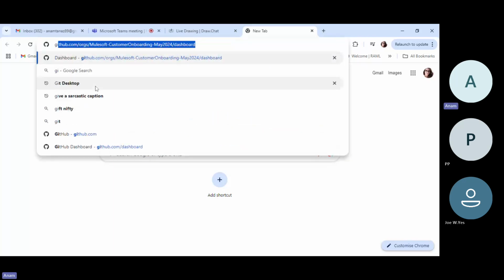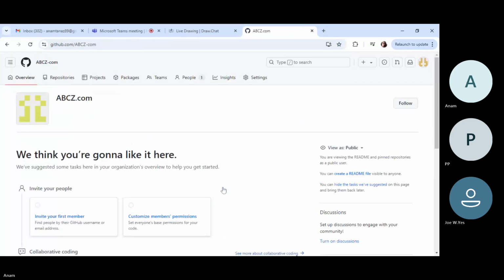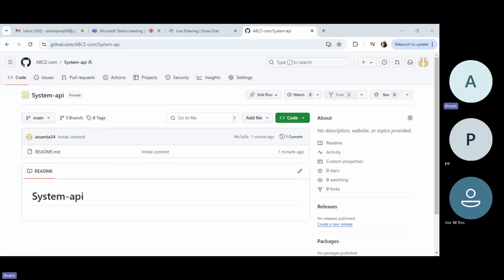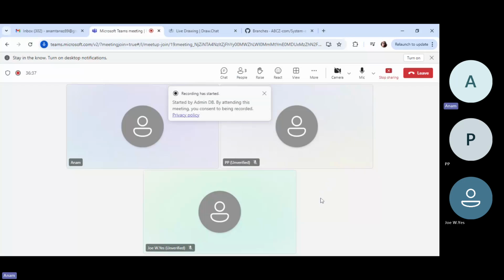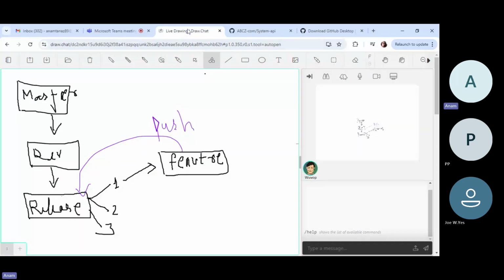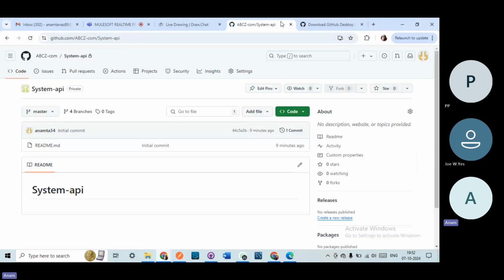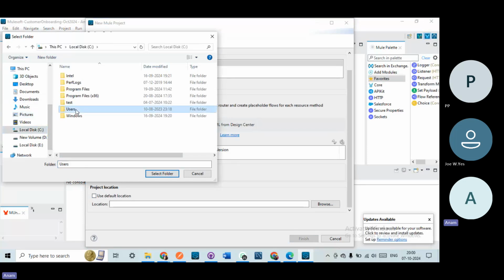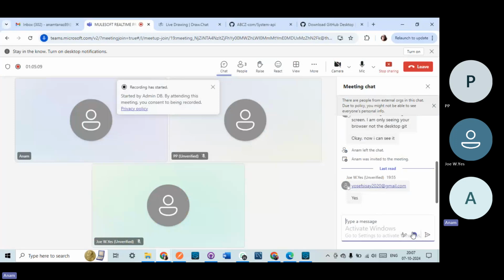SESSION 03 - MULESOFT REALTIME PROJECT - CUSTOMER MANAGEMENT